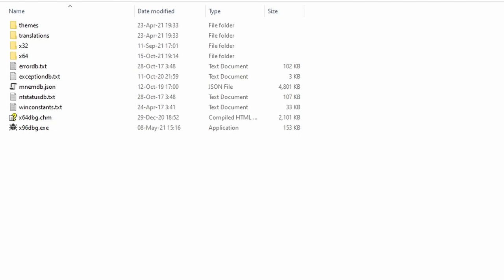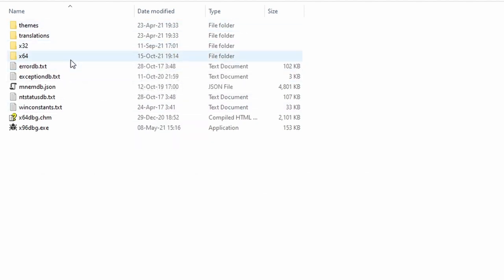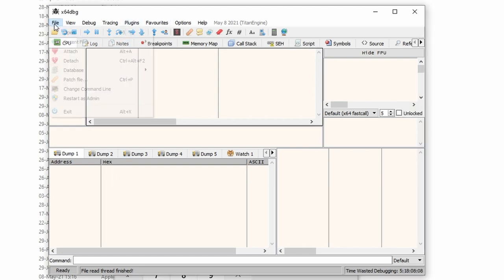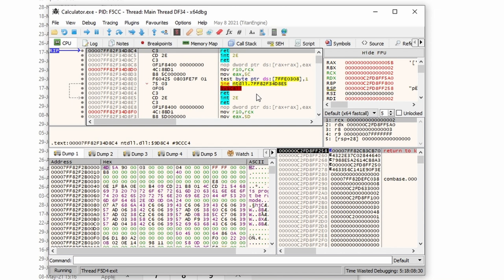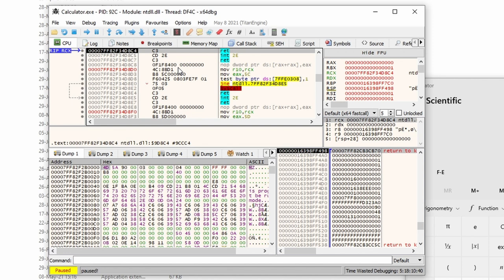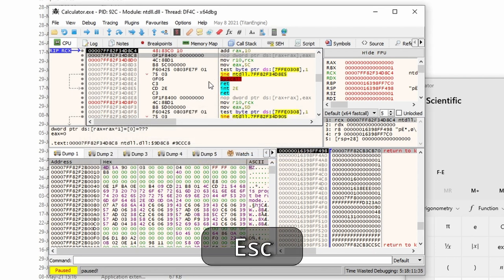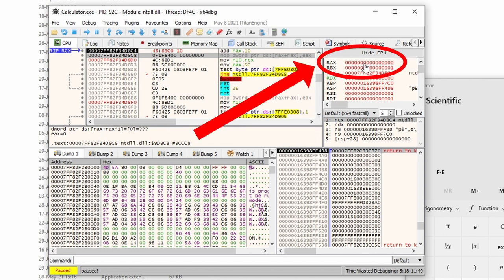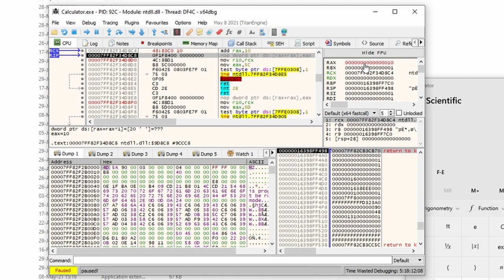Assembly Language is Easy: Basic Instruction